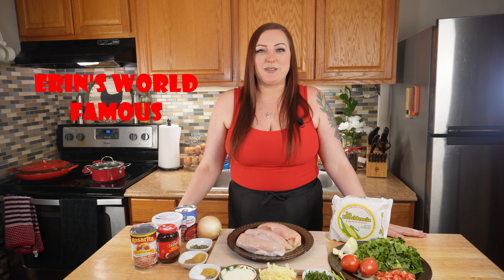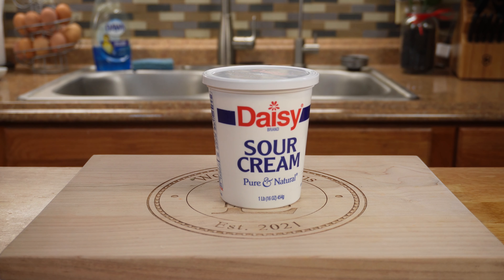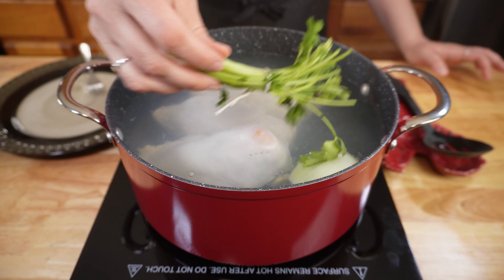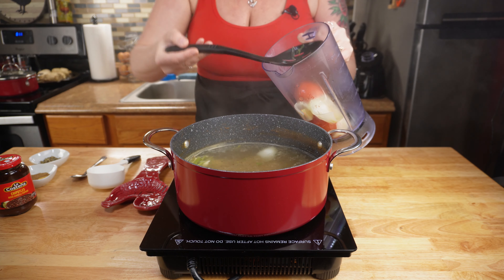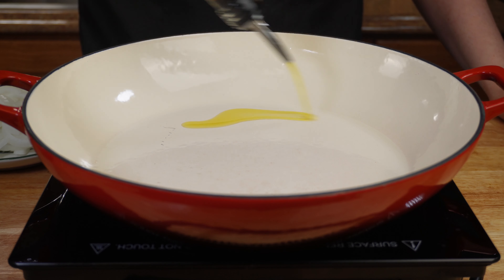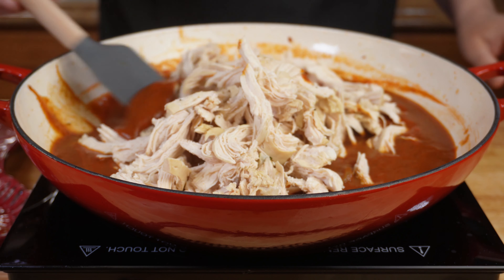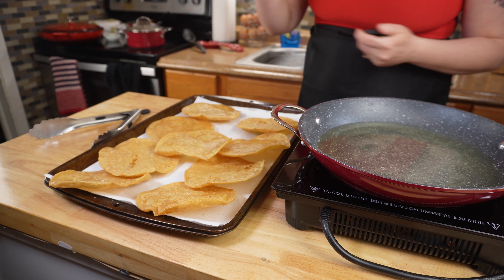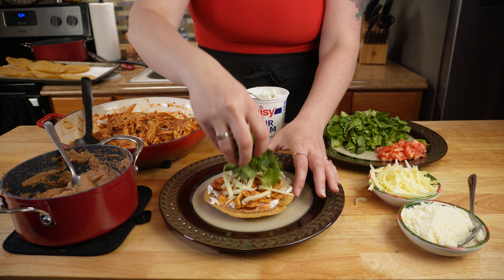Delicious Chicken Tinga Tostadas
Welcome to Erin's World Famous!

I'm Erin. I'm a home cook who has a passion for food. I enjoy cooking for my family & friends and want to make you a part of my family by sharing these recipes with you!

Comment on what you would like to see me cook next!

Ingredient List:

For Broth:
     3 large chicken breasts
     1/4 large onion
     3 garlic cloves
     2 tsp chicken bouillon
     1 tsp pepper
     1 tsp salt
     Bundle of cilantro stems
     8 cups water

For Sauce:
     2 Roma tomatoes, boiled in broth
     1/4 onion, that was boiled in the broth
     1/2 cup tomato sauce
     1/2 cup broth
     4oz of Chipotles in adobo sauce
     1 tsp chicken bouillon
     1 tsp cumin
     1 tsp Mexican oregano

For Tostadas:
     12 corn tortillas
     Oil for frying
     Salt

Optional Toppings:
     Refried Beans
     Sour Cream
     Cheese of Choice (I used white cheddar and Cotija)
     Lettuce

     Tomato

Directions:
     Over medium-high heat, simmer chicken breasts, cilantro stems, 1/4 onion, garlic cloves, salt, pepper, and bouillon for about 20-30 minutes, or until your chicken is fully cooked.
     While your broth is cooking, prep your toppings for your tostada. (Shred lettuce, dice tomatoes, shred cheese, heat up refried beans, slice remaining 3/4 onion, etc.)
     Remove your chicken breasts to cool enough to shred them.
     After removing your chicken, boil your tomatoes in your broth for about 5 minutes.
     Next you'll place your boiled tomatoes, boiled onion, tomato sauce, reserved broth, chipotle peppers, bouillon, cumin, and Mexican oregano in a blender and blend until smooth.
     Shred your chicken.
     Heat skillet to medium-high heat and saute sliced onions until translucent and lightly charred.
     Pour your tinga sauce into the hot skillet with the onions. Simmer for about 5-7 minutes to thicken your sauce.
    Add your shredded chicken to the tinga sauce and allow to simmer for another 5-7 minutes.
    Heat up vegetable oil (about half inch from the bottom of the pan) to 350 degrees F.
    Carefully place individual tortillas in hot oil, making sure to flatten while frying. Allow to fry for 2-4 minutes, or until desired color.
    Remove tostada to drain on paper towel, and salt while still hot.
    Top your tostada with your desired ingredients and enjoy!